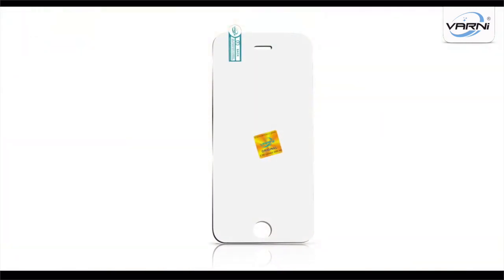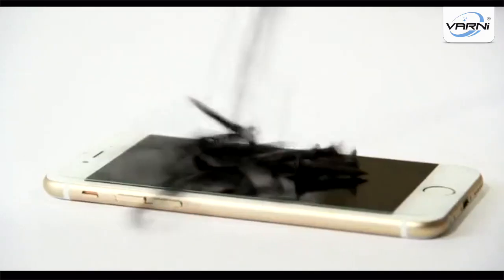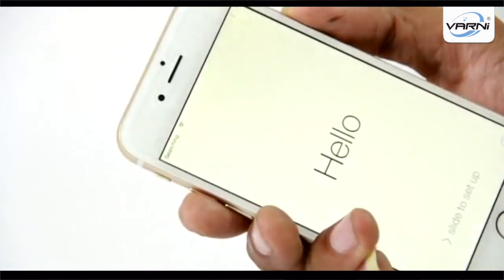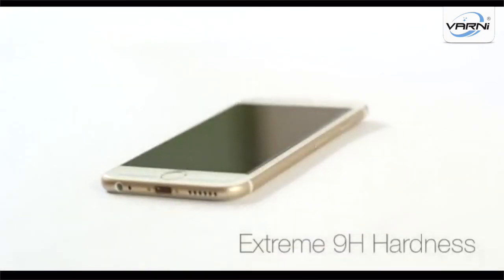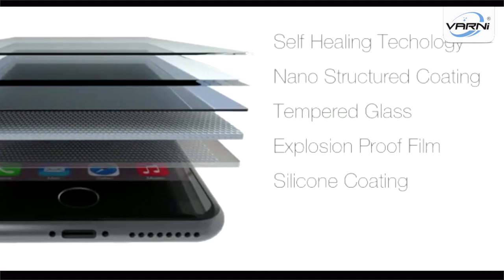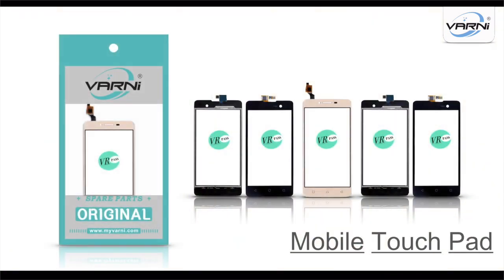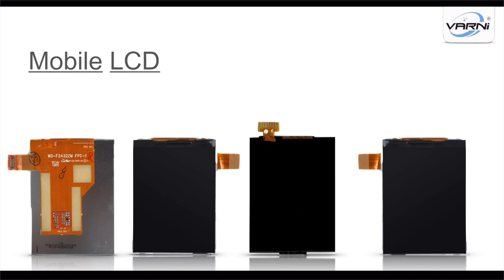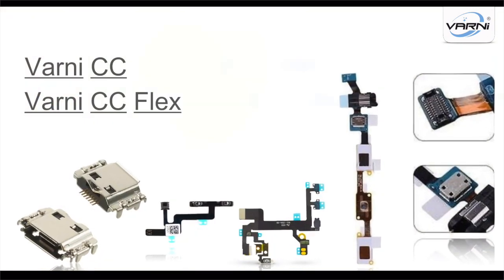Dynamic Tempered Screen Glass And Mobile Spare Parts // VARNi //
The Varni Technology has high range of Accessories Gadgets as well as Tempered Screen Glass And Mobile Spare Parts.

For Detail Information Visit Below Given Pages ..!